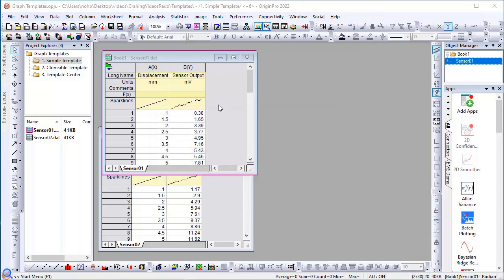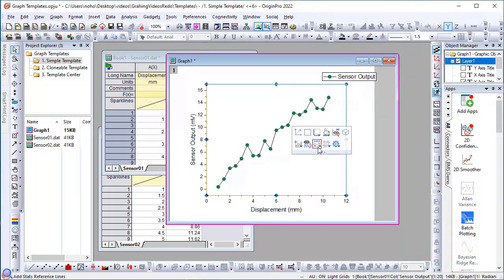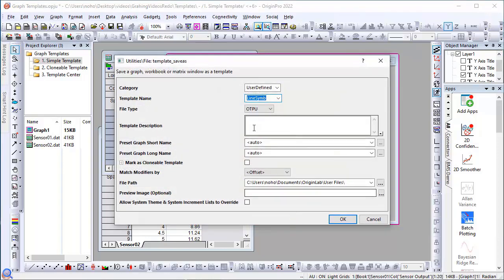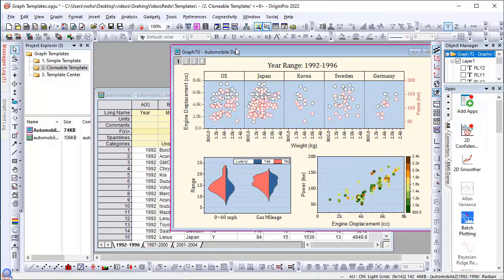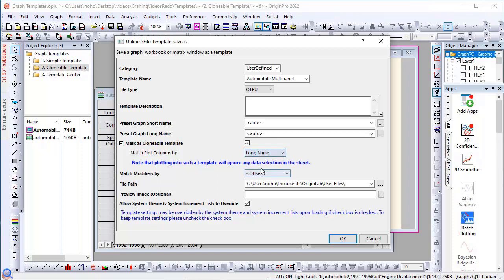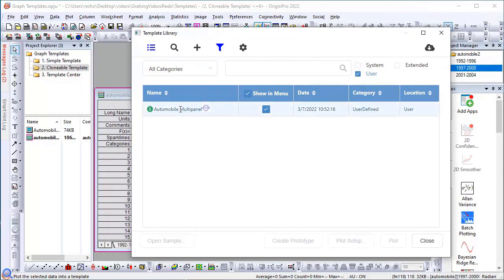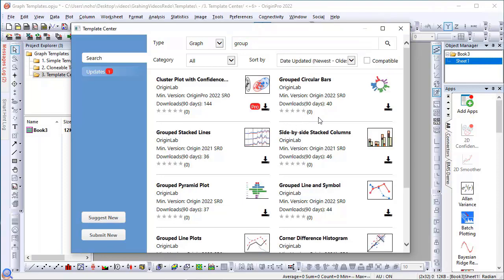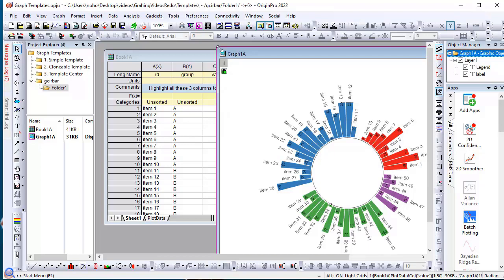Graph Templates In Origin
Learn how to create and use graph templates in Origin. For more information on the Template Center please watch